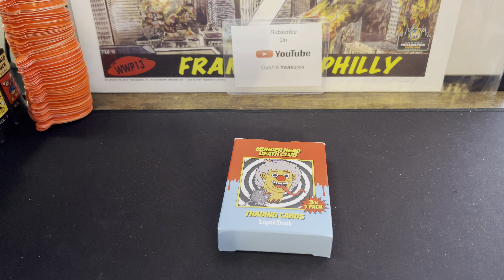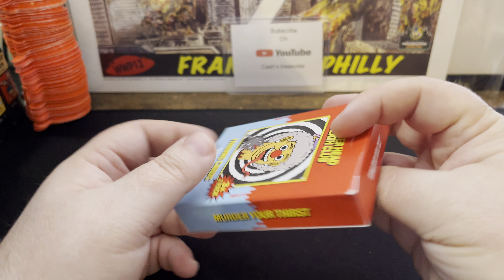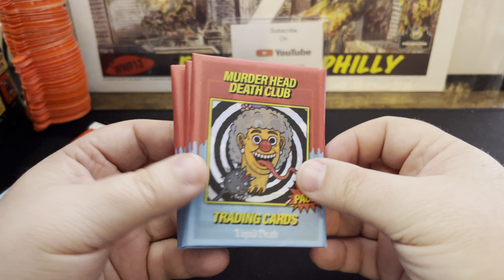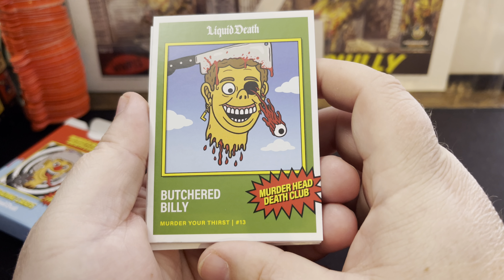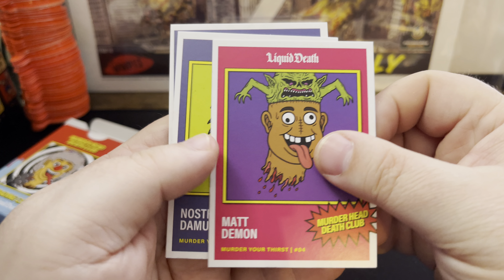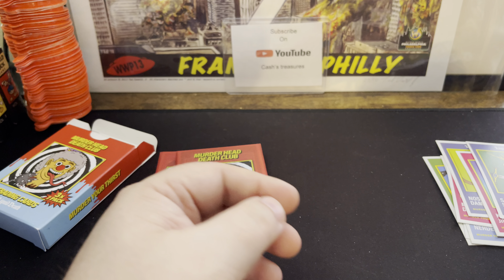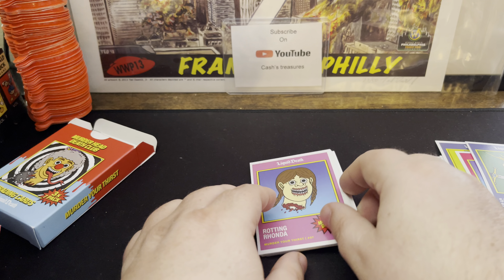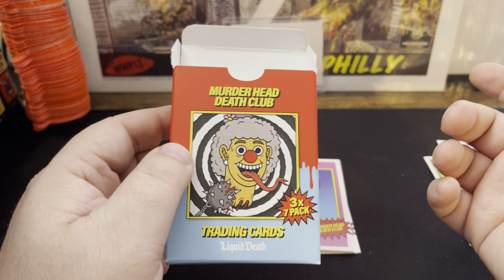Liquid Death "Murder Head Death Club Trading Cards!!!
come along as I open some great Liquid Death Trading cards!!!

Don't forget to check me out each week for a fun new Video!!

coming up: Philly non sports card show May 18th-19th
Greater Philadelphia expo center, Oaks, PA
Sat 10-5
Sun 10-3
I will be there set up to sell so stop by and say hello.

use the whatnot link for a $10 credit on your first purchase

Always Remember!!
Have Fun!!!